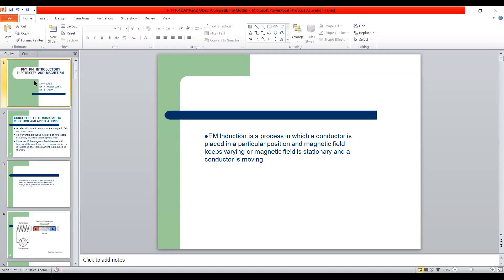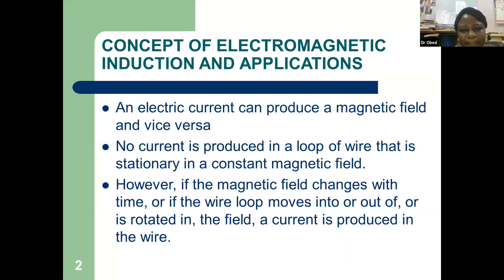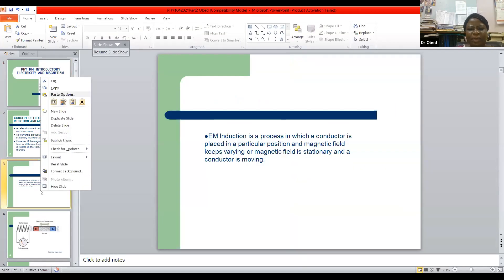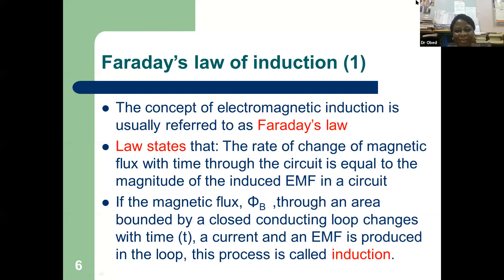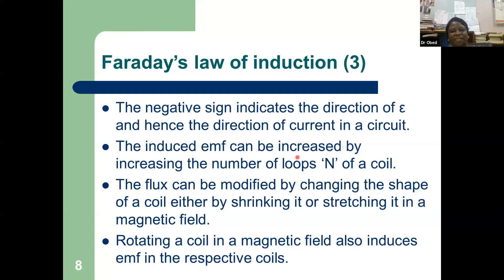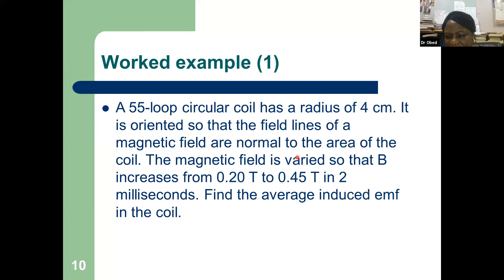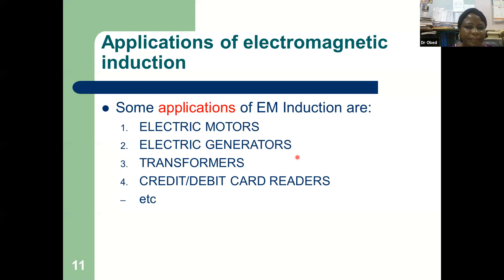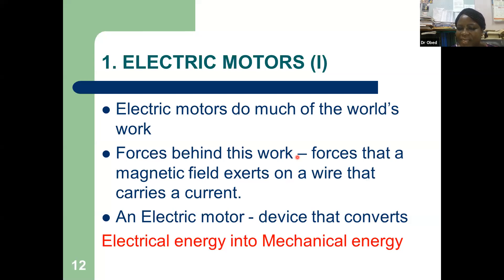Concept of EM Induction, Electric Motors, Electric Generators (Part 1a)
PHY104 (Lesson 12 a)
Lecture delivered by Dr Obed.
Special thanks to Dr Obed.